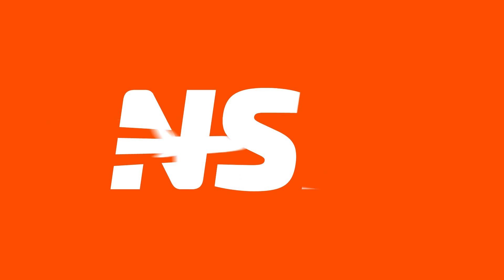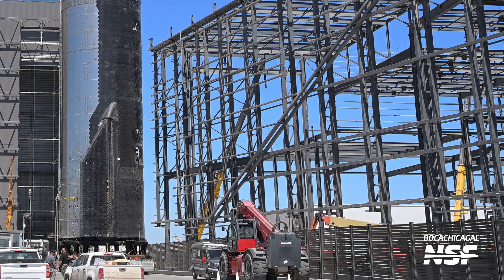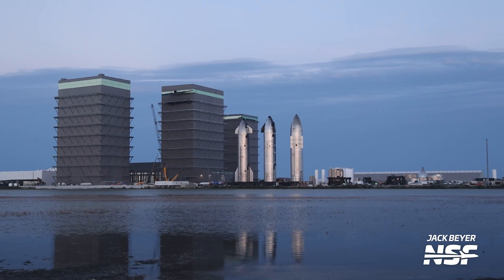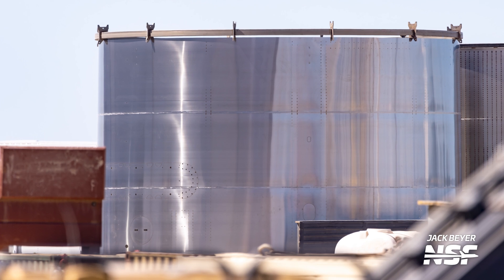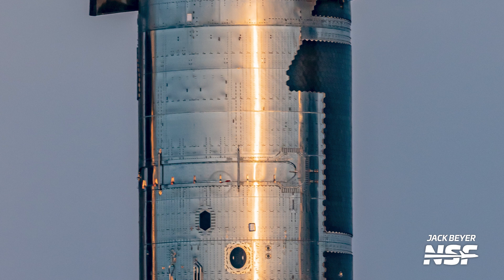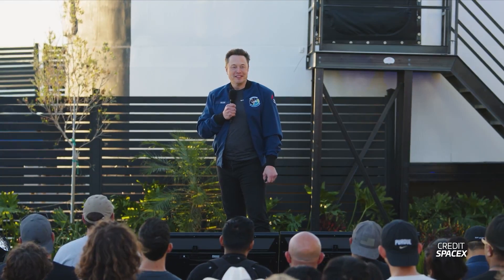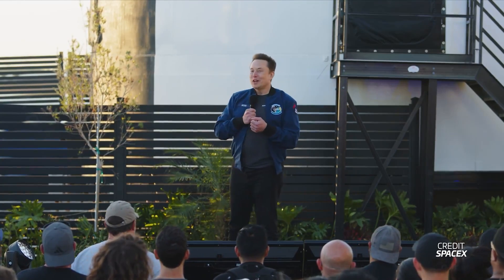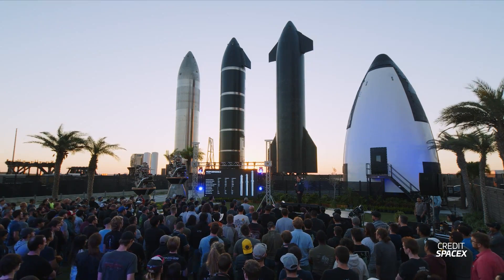Firing Up the Next Prototypes + Elon Updates | SpaceX Starbase Update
This week in Starbase Update, we see an Elon presentation, where he updates on many things coming down the line for Starship. Furthermore, we see more vehicles getting ready, and of course, a 33-engine static fire of Booster 11.

🤵 Hosted by Jack Beyer (@thejackbeyer)
🖊️ Written by Ryan Weber, and Alejandro Alcantarilla Romera (@AlexPhysics13)
🎥 Video from Mary (@BocaChicaGal), Sean Doherty, Jack Beyer, Space Coast Live, and Starbase Live, SpaceX
✂️ Edited by Ryan Caton (@dpoddophinpro)